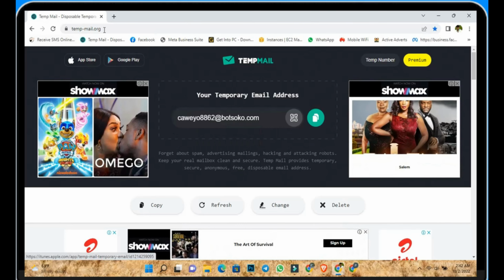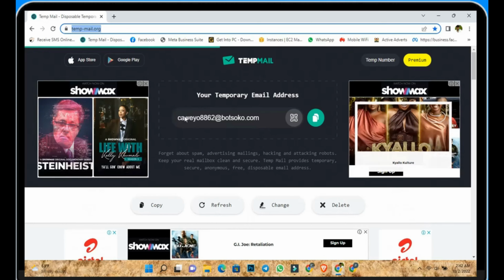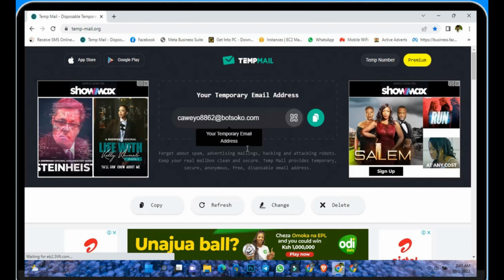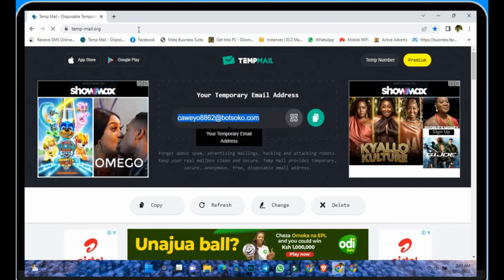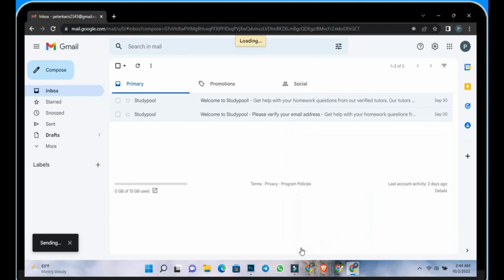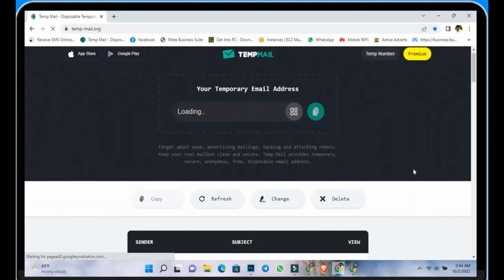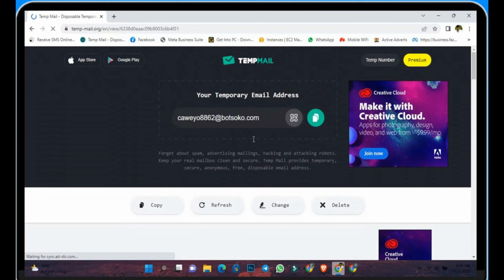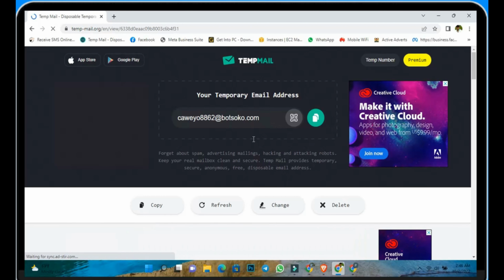How To Use Temp Mail - The BEST Way to Hide Your Address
Temp Mail - - Unlimited
LINK:   Find the link pinned in the comment section

What is Disposable Temporary E-mail?
Disposable email is a service that allows to receive email at a temporary address that self-destructs after a certain time elapses. Many forums, Wi-Fi owners, websites and blogs ask visitors to register before they can view content, post comments or download something. Temp-Mail is one of the most advanced throwaway email services that helps you avoid spam and stay safe.

Why use Temp-Mail?

● Hide yourself from spam
● No registration required
● Generate temporary disposable email
● Protect your privacy and anonymity by not allowing spam in your personal inbox
● Receive multiple or single attachment(s) which can be downloaded from the email
● Multi-languages
● Emails are constantly being securely deleted forever